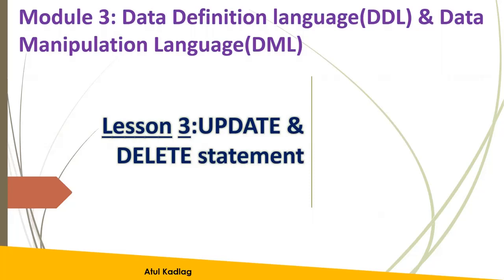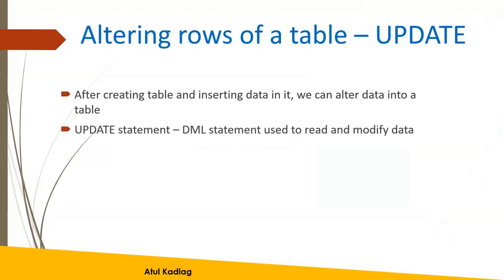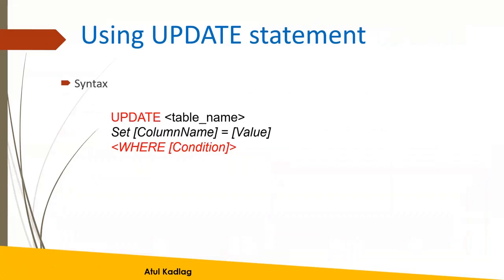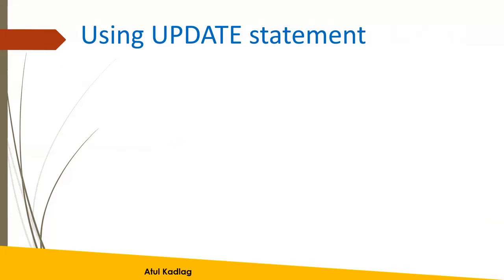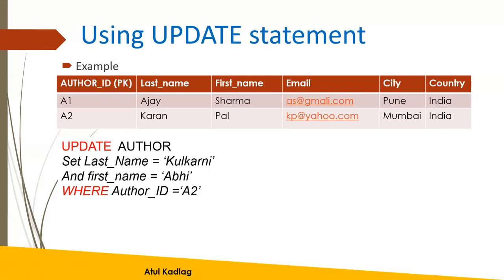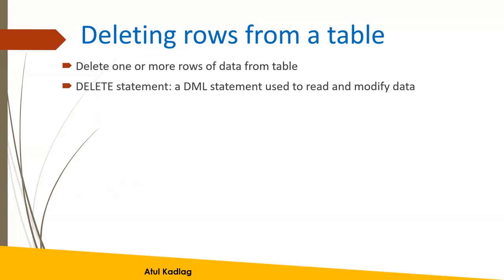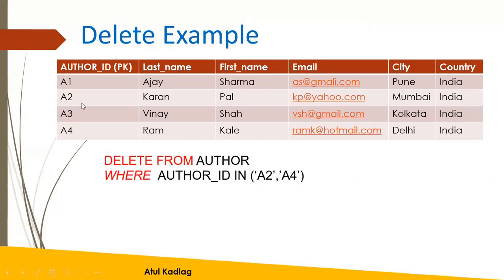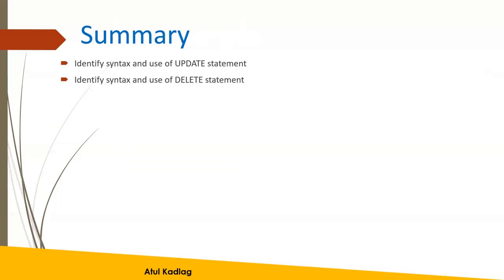update data in sql table in SQL | Full SQL Course | step by step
delete data in sql table